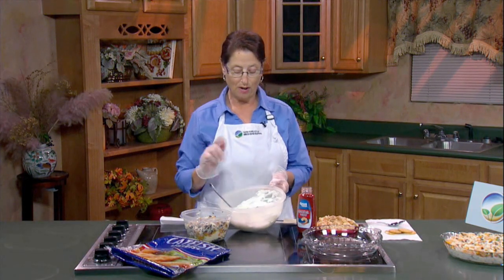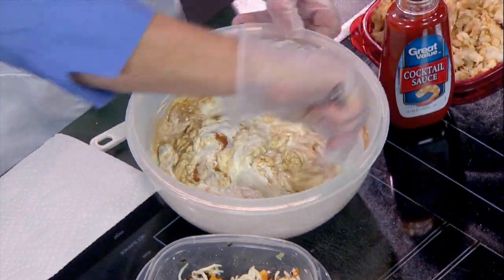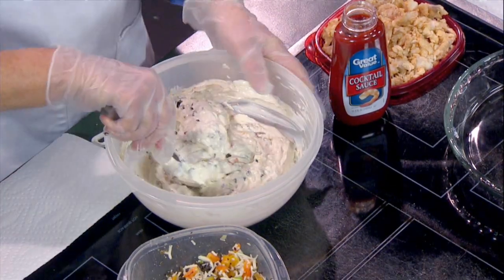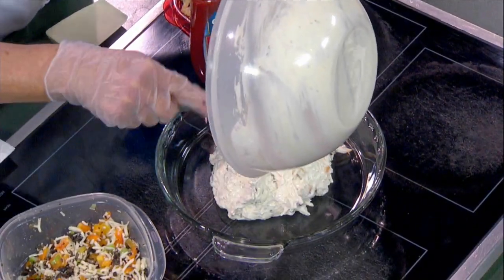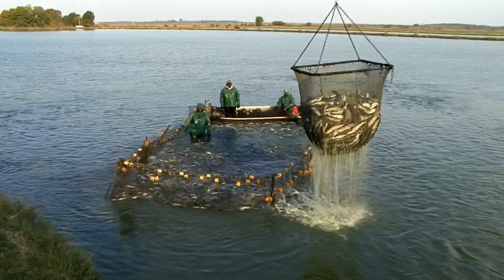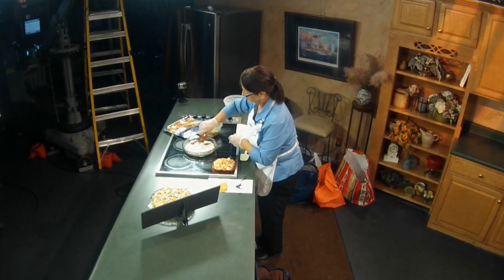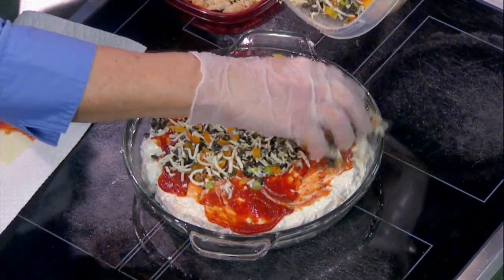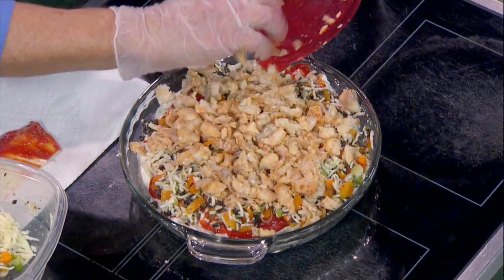Mississippi on the Menu - Catfish